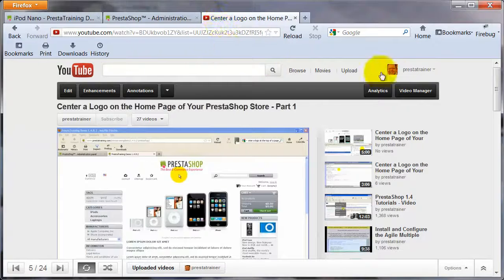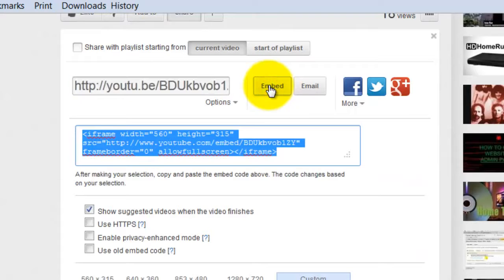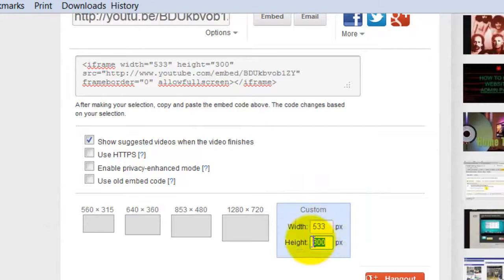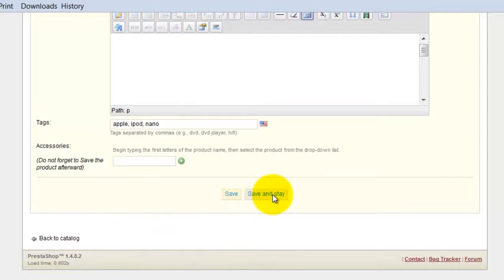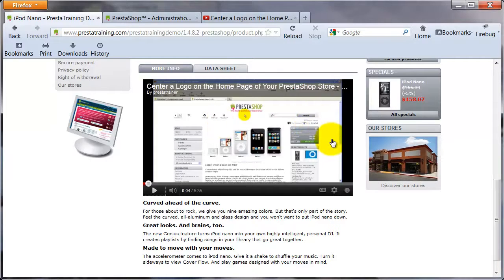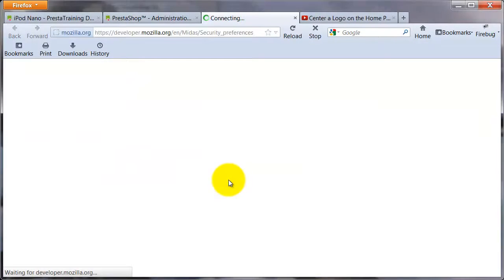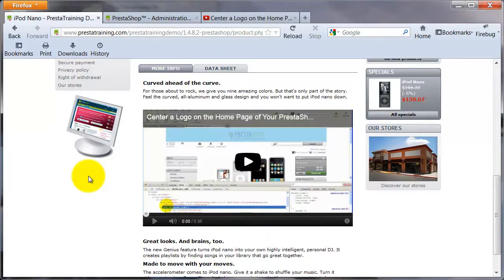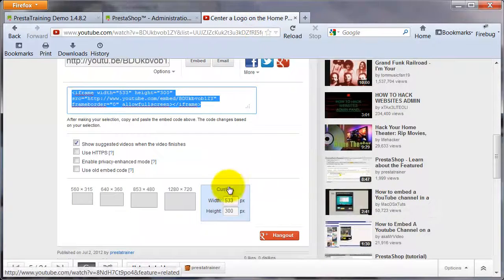Ecommerce prestashop tutorials 18 - Aggiungere un video da Youtube ai tuoi prodotti parte 2